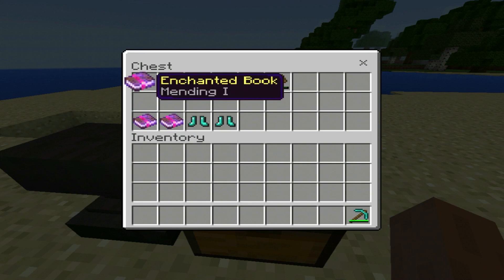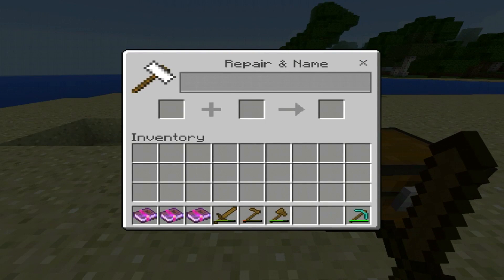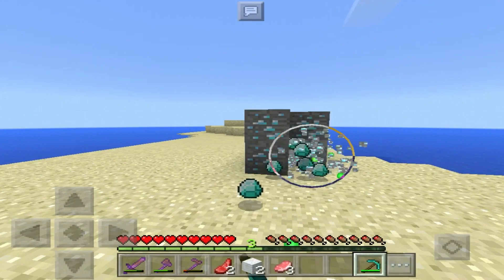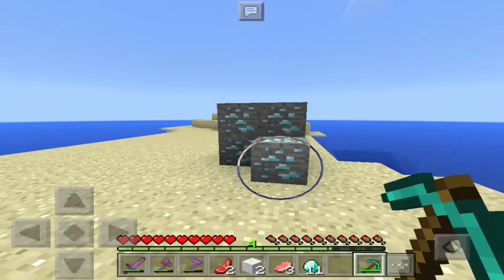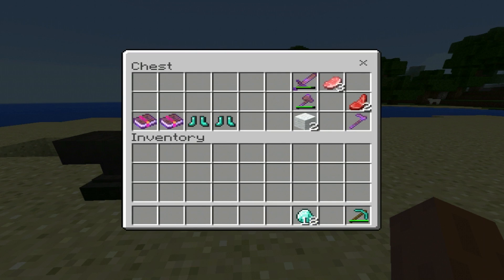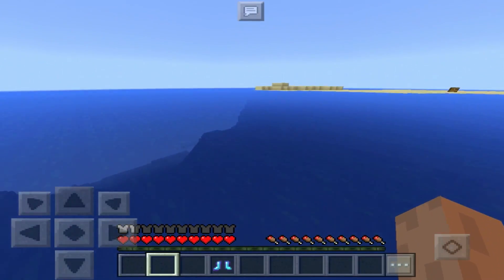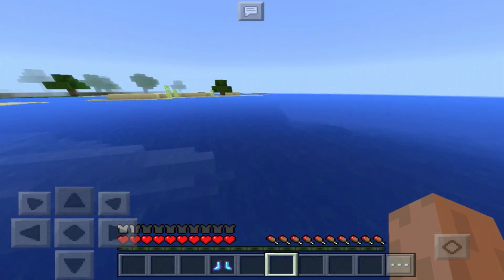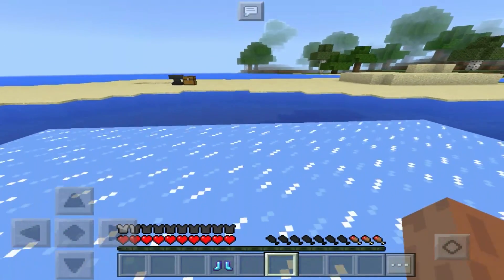MCPE 1.1 NEW Enchantments! (Frost Walker & Mending)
MCPE 1.1 came with a lot! Including new enchantments! We now have Frost Walker and Mending! What do Frost Walker and Mending do in Minecraft PE 1.1? Well, that's what THIS WHOLE video is about! Each of the new features are, in my opinion, exceedingly swagilicious! What is your favorite Minecraft Pocket Edition 1.1 enchantment? Frost Walker? Or Mending? COMMENT BELLOOOW! PEACE!